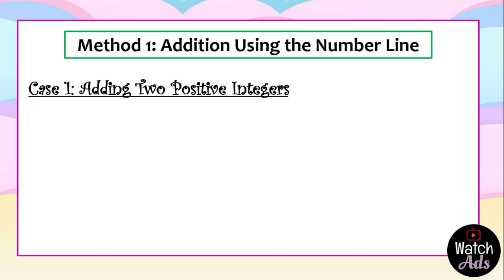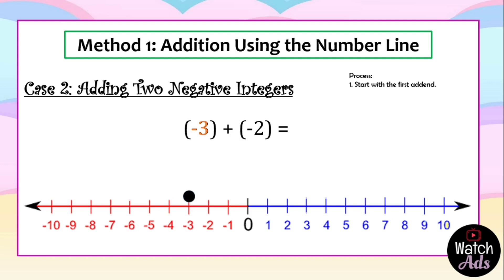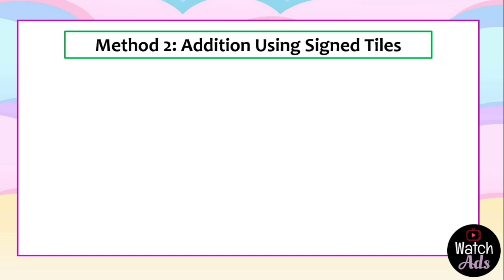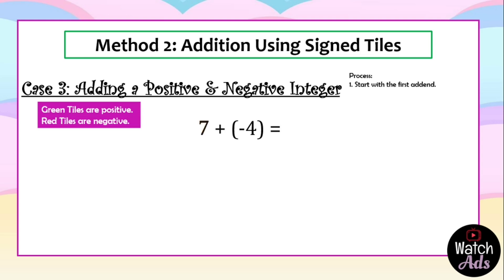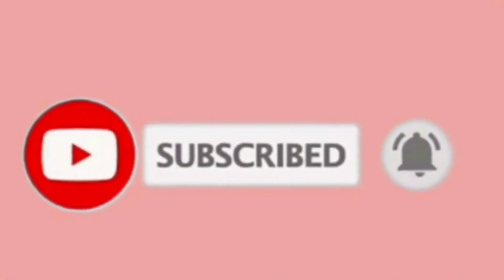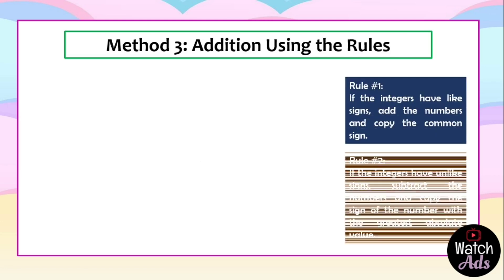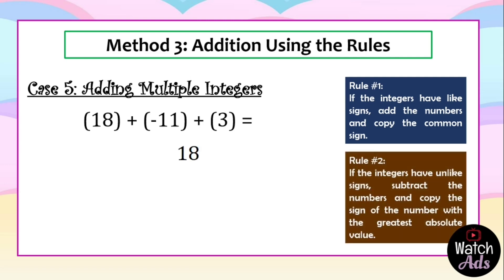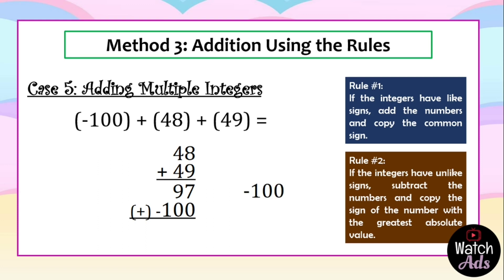Addition of Integers Mathematics 7 Quarter 1 Module 3 Lesson 2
- HINTS
- TECHNIQUES
- TRICKS
- EASY UNDERSTAND
- SOLVE FAST

Lesson 2 Addition of Integers
Mathematics Grade 7
Quarter 1
Module 3

3 Methods:
1. Addition Using the Number Line
2. Addition Using Signed Tiles
3. Addition Using the Rules

5 DIFFERENT CASES
Lots of various examples